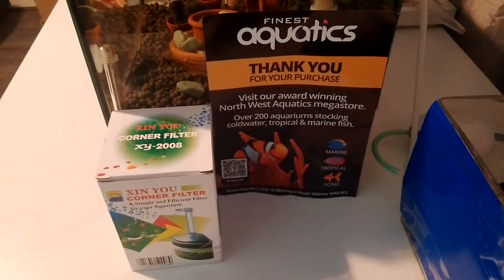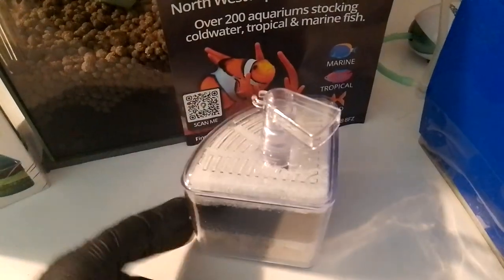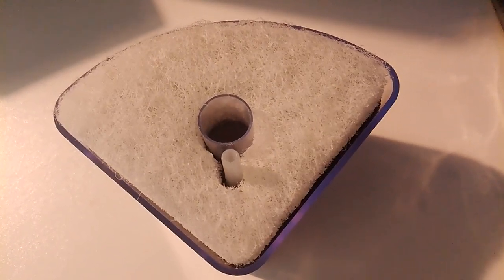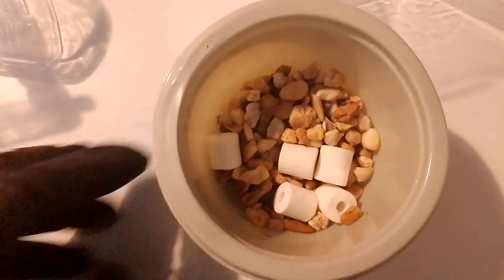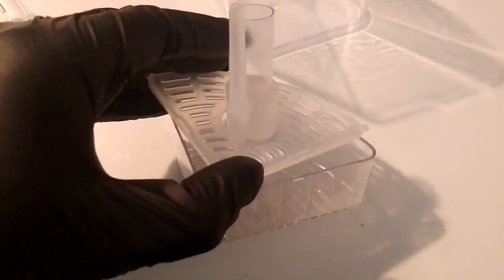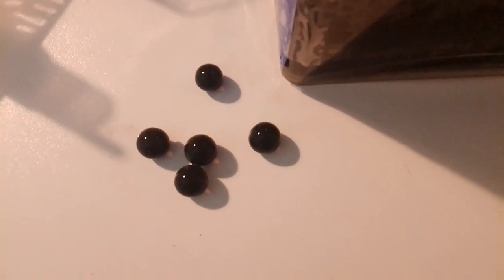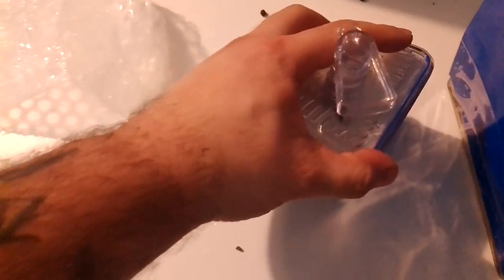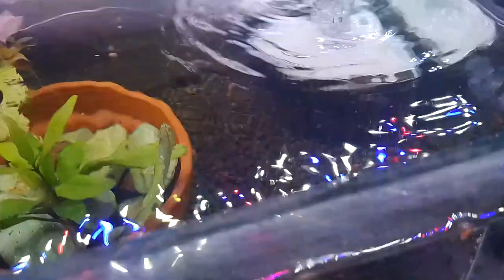**NANO CORNER FILTER BY FINEST aquatics** XY-2008**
LINK provided below will be for the filter used in this video

The XY-2008 boasts a staggering FIVE stage filtration unit.

In my humble & personal view, I would downgrade it to a four stage filter. (which isn't a bad thing) There's still plenty of stages to gain a full cycle.

REASONS for downgrading this filter to 4 stages, rather than 5 are:

I class the three different courses of foams as stages normally (Thick,Medium & Fine) which gives me a tally of 3 stages before hitting   the media tray.

The manufacturer of the XY-2008 supplies two different media such as bio rings and gravel. In doing so, deems it another 2 stages. Which would add up to five. But because the media is supplied in the same tray I find it more of a marketing tool to potentially boost it's bio load and increase sales on this GREAT ECO-FRIENDLY product

After reviewing this unique nano corner filter from FINESTaquatics

I was amazed how compact this filter was. The XY-2008 corner filter impressed me with it's first three stages of filtration. The foams supplied with the filter were all good quality.

I wasn't overly impressed with the media (bio rings/gravel) supplied but in this video, I show you how to enhance it's capability of growing benifical bacteria and in doing so gives you a full cycle.

The materials that were used in making the filter such as cosmetics, were upto a high standard & durable. I'm very happy with the foams they provided to. I have to be Abit picky about the media that's just because with all filters I want them to run at there optimum.

The price for this filter is very cheap and affordable. which gives you extra spending power to improve and
to replace the bio rings and gravel will cost you next to nothing. I'm really impressed and so I should be.

LINK provided below is for the premium ceramic balls I used. (replacing the starter pack with)

200grams should do the trick!

Now I will post the full description from the manufacturer.

The internal corner filter is excellent for smaller aquariums with size fish like dwarf cichlid, guppy, killifish, shrimp etc., or for hatcheries, maternity, nano tanks, and fry tanks, as the filter produces minimal current and has almost no way to suck the fish through the filter.

Also, the air infusion chamber produces minute bubbles which increase the oxygen solubility with minimal noise.

Skip to the end of the images gallery

Skip to the beginning of the images gallery

DESCRIPTION

Air Driven Internal Corner Sponge Filter 5 Stage Biological Aquarium Fish Tank

The internal corner filter is excellent for smaller aquariums with size fish like dwarf cichlid, guppy, killifish, shrimp etc., or for hatcheries, maternity, nano tanks, and fry tanks, as the filter produces minimal current and has almost no way to suck the fish through the filter.  Also, the air infusion chamber produces minute bubbles which increase the oxygen solubility.

Please Note: A suitable air pump is required to run this filter (not included). If required, an air pump can be purchased separately from our site.

Simply install an airline into the unit and provide both aeration and physical filtration combining with biochemical filtration for your fish. They are especially useful for breeding small fishes.

Multi-layers easy to clean and operate

This filter uses bubbles of air from an external air pump, or an integral water pump to draw water through the filter. As water is drawn out through the lift tube or pump, it is replaced by water entering the filter.

The top layer of white filter pad provides a mechanical filtration.  The black bio-sponge in the 2nd layer and ceramic rings with gravel provides biochemical filtration. They support the colonization of bacteria. The bacteria help to break down harmful waste (ammonia and nitrite).

What Maintenance Does It Require?

The sponge will need to be rinsed every time it becomes dirty, about once every 2 to 4 weeks. It’s helpful to reserve the beneficial bacteria by washing the sponge gently with water from the fish tank instead of tap water.

Mon-Fri 9am to 5pm

Visit our Showroom:
Unit 16 Montague Road
Widnes
WA8 8FZ